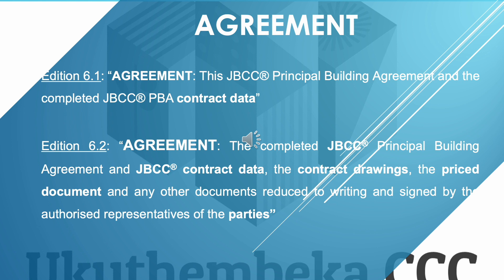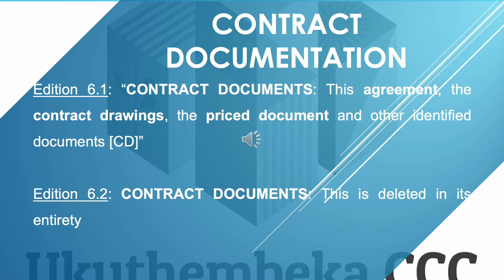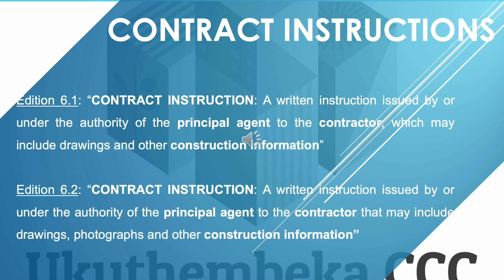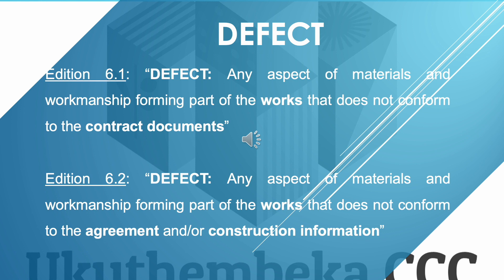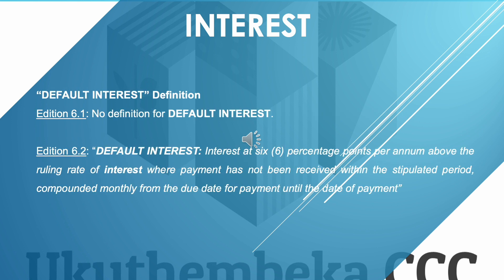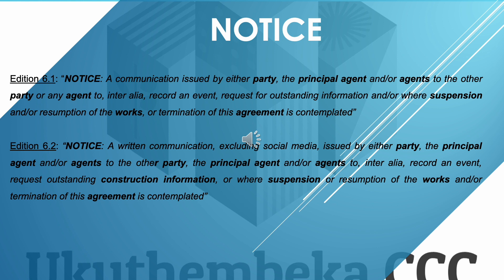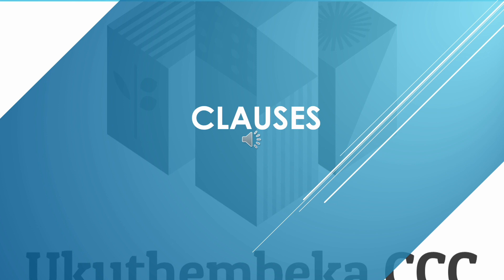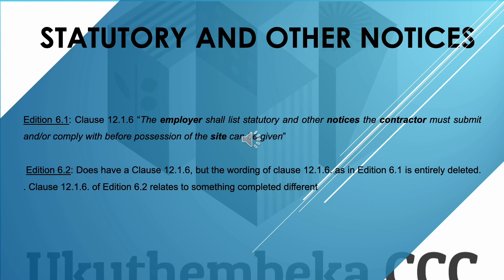Contract Comparison JBCC 6.1 vs 6.2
This is a short discussion on the JBCC Contract Comparison Edition 6.1 vs Edition 6.2.